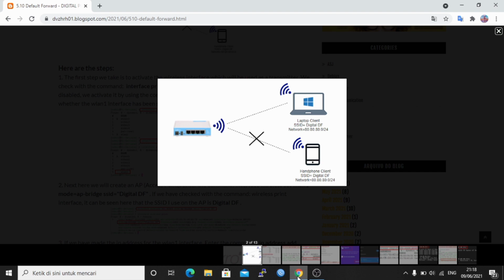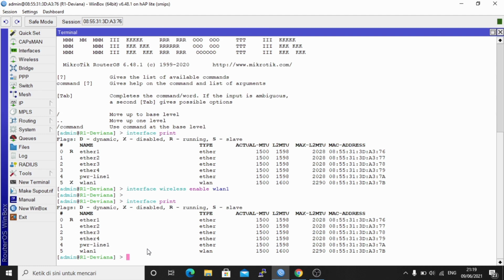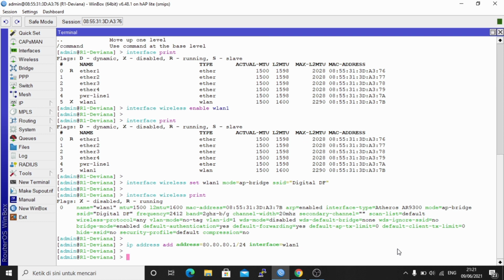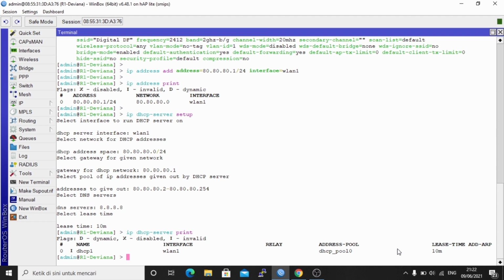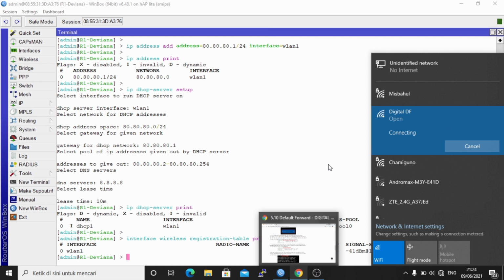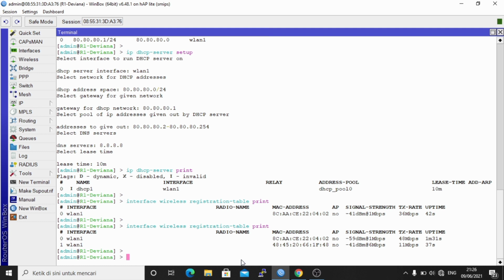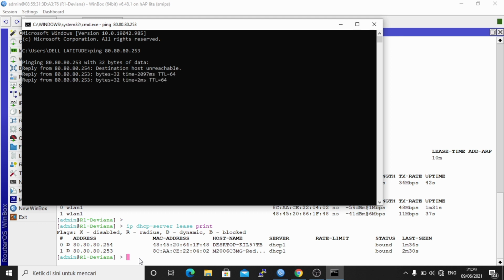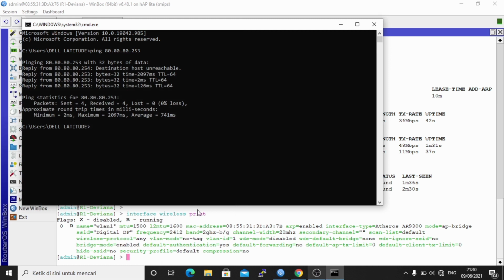Lab 5.10 Default Forwad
Assalamu'alaikum wr.wb

Kembali lagi bersama saya Deviana Azzahroh! pada kesempatan kali ini saya akan membahas tentang Default Forward!

Default forward merupakan mode yang digunakan untuk meneruskan traffic dari client menuju client lainnya, apabila mode ini tidak diaktifkan maka setiap client tidak bisa saling berhubungan.

Mohon maaf jika ada salah kata ya teman:)